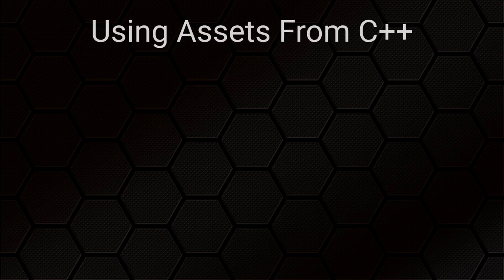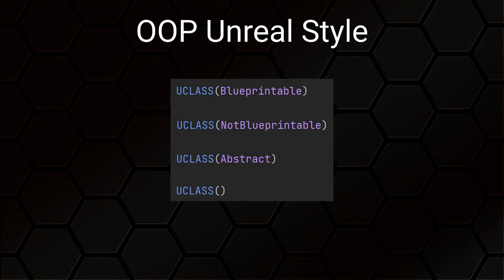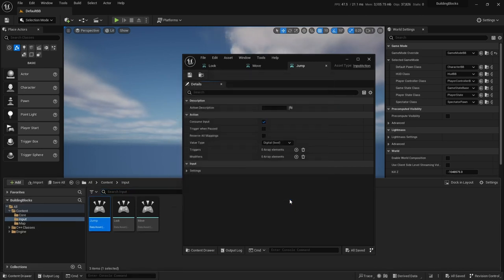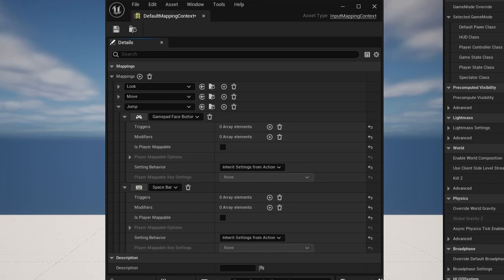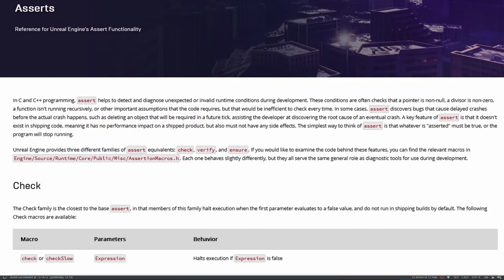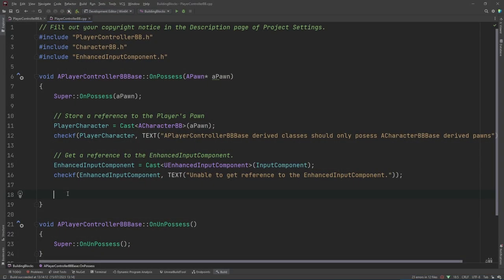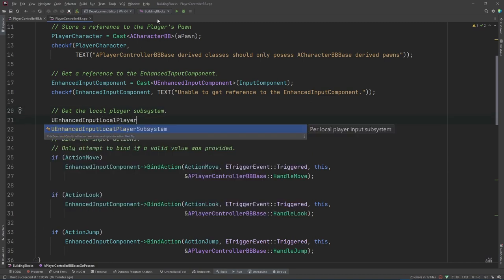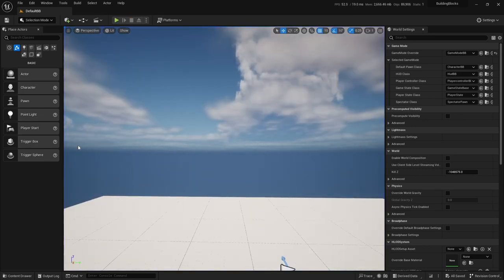Getting into C++ with Unreal Engine - Part4 - Enhanced Input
This video is part 4 in a series aimed at giving people who want to use C++ with the Unreal Engine a helping hand to get started.
In this part, we build on the basic project we made in the last video, working with our PlayerController class,
setting it up to use the Enhanced Input framework.

Unreal Engine API Quickstart
(Core, CoreUObject, Engine)

00:00 - Introduction
00:45 - Unreal C++ & Assets
04:13 - Unreal Style OOP
07:44 - Setting up Enhanced Input
18:46 - Enhanced Input Module
19:37 - Where do we get this info?
20:33 - Secret Epic Elite Documentation
21:14 - Example build problem
22:26 - Renaming the PlayerControllerBB class
22:52 - Making the class 'Abstract'
23:22 - Adding properties to the class
25:54 - OnPosess and OnUnPosess
27:46 - Checkf asserts
30:05 - Handler Functions
31:19 - Forms of Action Handler
34:23 - Action Handlers
34:35 - Move Handler Code
35:28 - Look Handler Code
35:56 - Jump Handler Code
36:45 - Sneaking In Games
36:58 - Input Action Context
37:15 - C++ Forward Declarations
38:31 - The last bit of code
39:24 - Testing it
41:37 - Summary